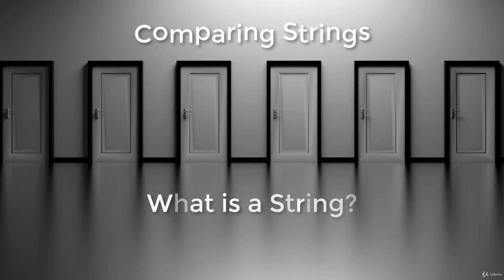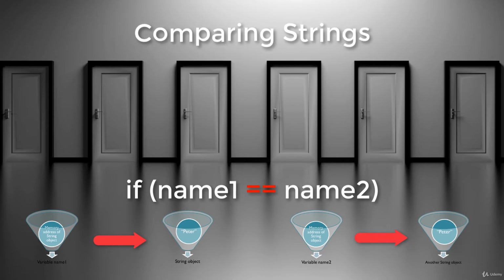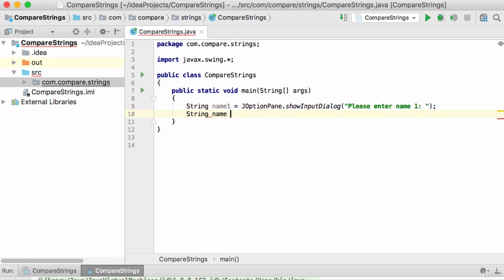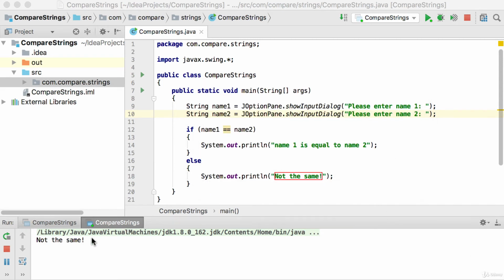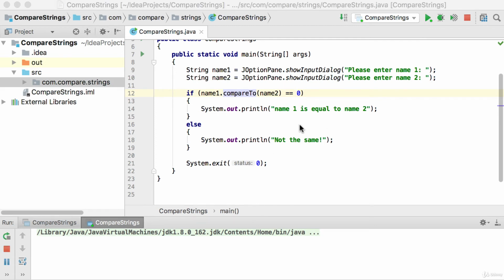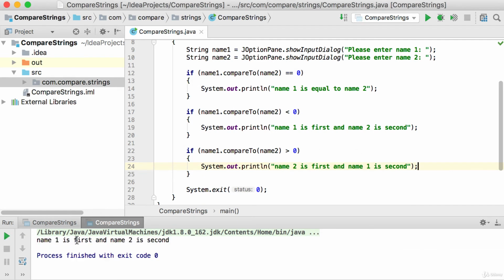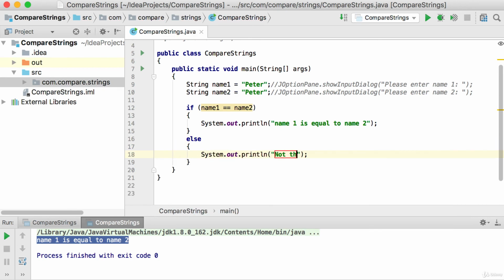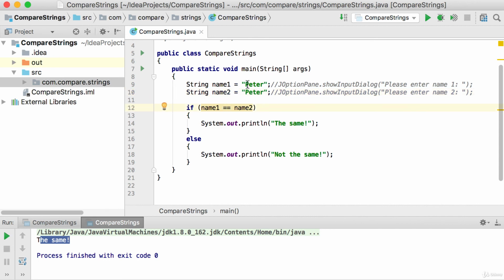10. Comparing Strings